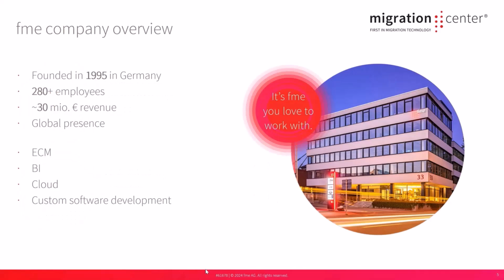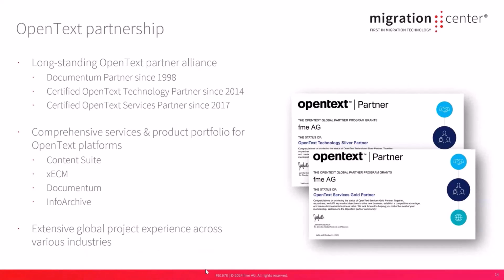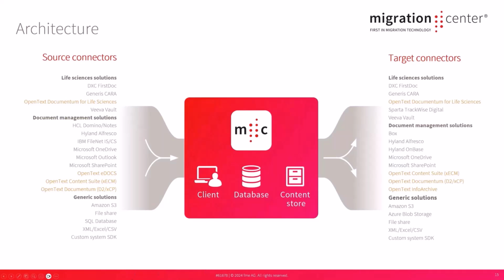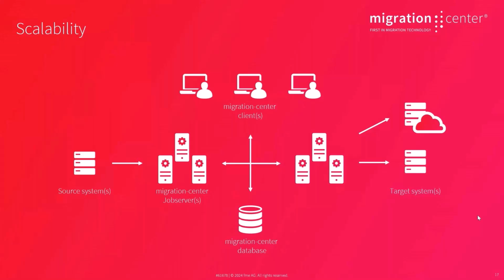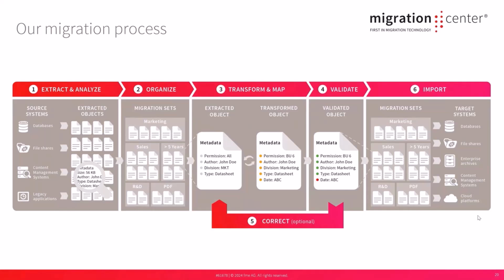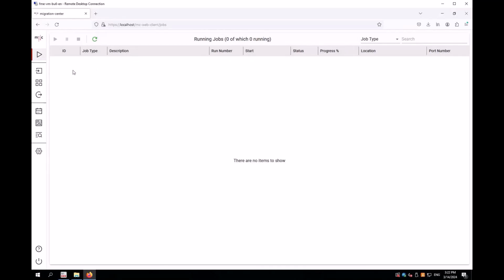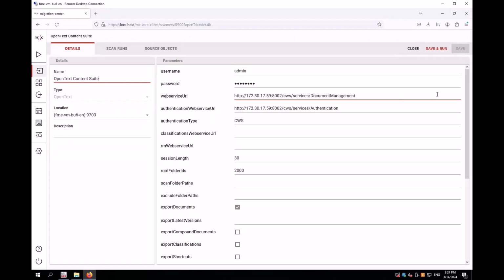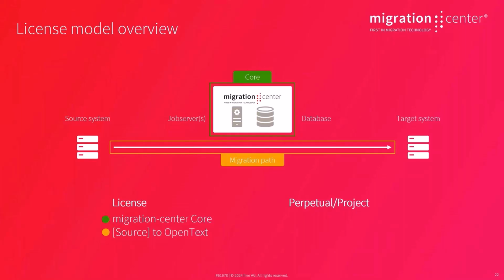Webinar | How to master your OpenText migration with migration-center’s features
Dive into our webinar session about migration projects to OpenText Content Suite and Documentum where we deal with the intricacies of content migration, focusing on the robust features of migration-center and its unparalleled advantages over custom scripts and frameworks.